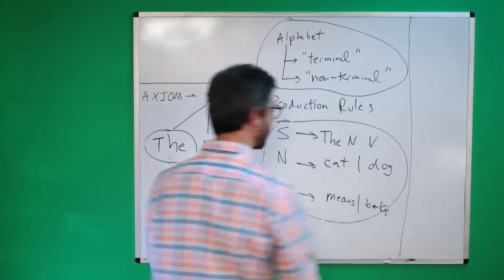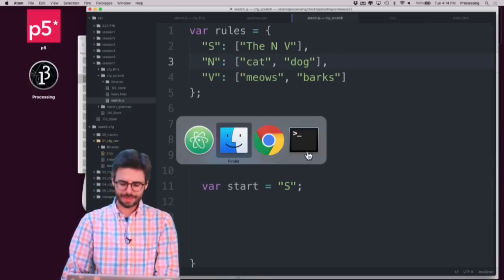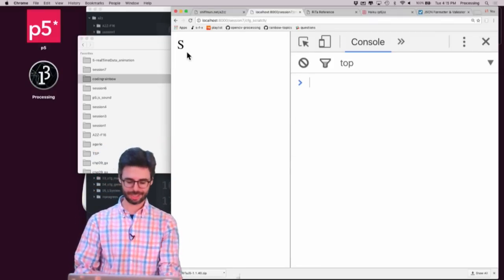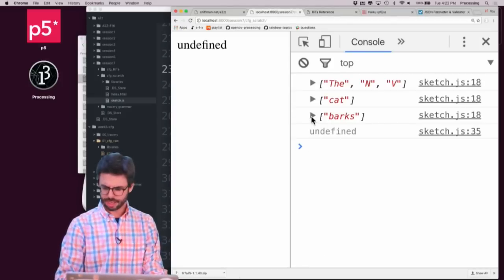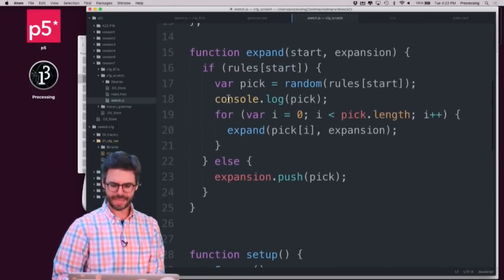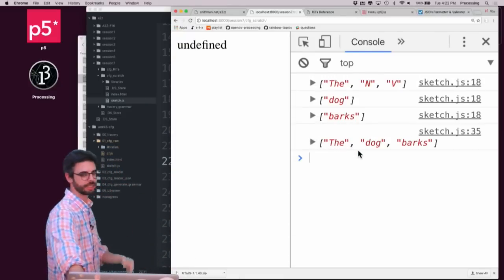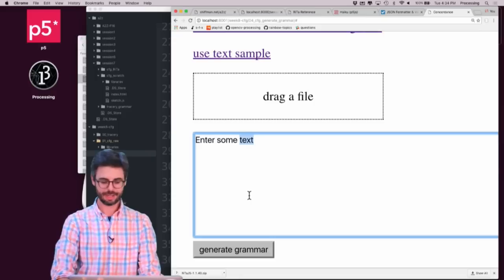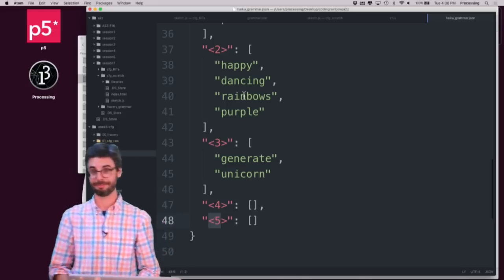Coding Challenge #43: Context-Free Grammar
In this Coding Challenge, I code a Context-Free Grammar text generator from scratch. The concept of recursion is explored. This video is part of Session 7 of the "Programming from A to Z" ITP class. Code

Timestamps:
0:00 Introduction!
1:10 Defining a JavaScript object containing the grammar rules
3:44 Creating a recursive algorithm to generate a random sentence
11:51 Generating multiple random sentences
12:27 Creating a more intricate grammar structure using Allison Parish's examples
15:00 Summarizing and looking at other examples
18:20 Things you could do!